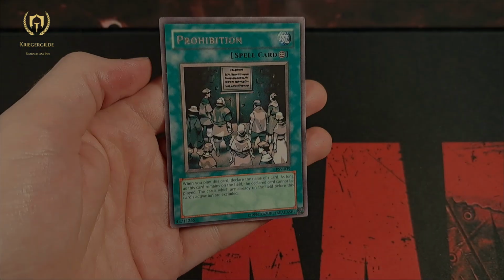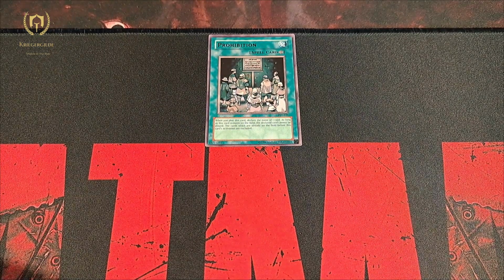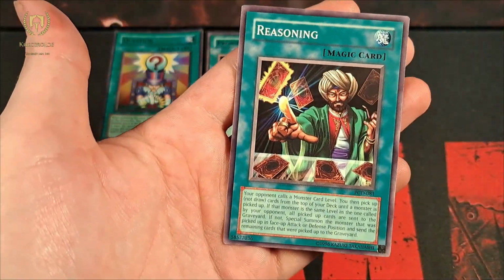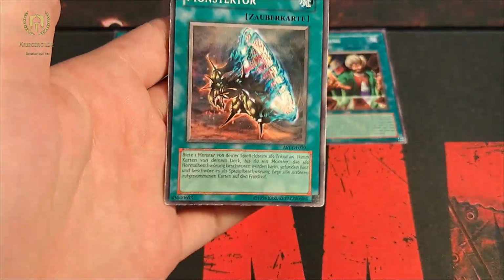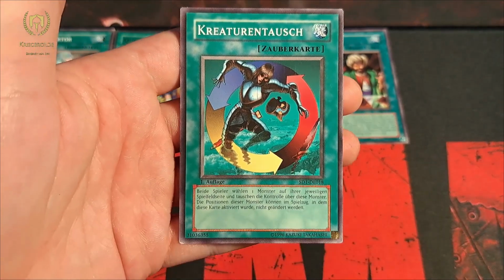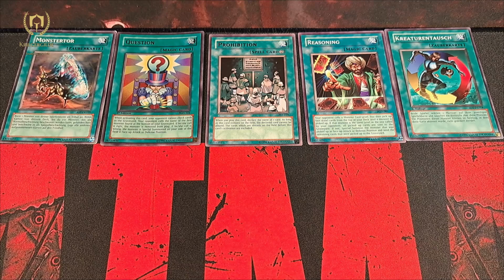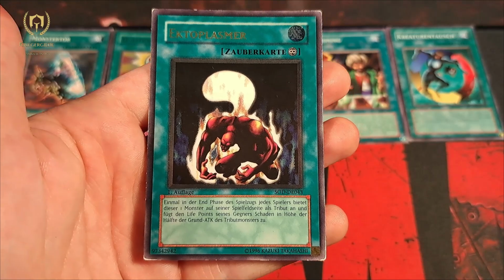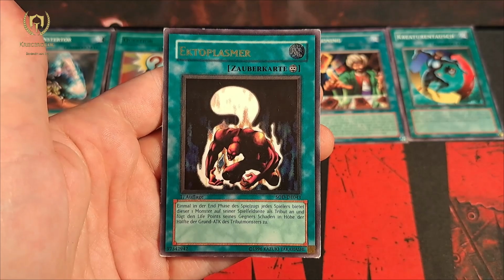YuGiOh - cool tech cards with (almost) no flaws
Hello dear YuGiOh-Community!

In my opinion good tech cards with almost no flaws